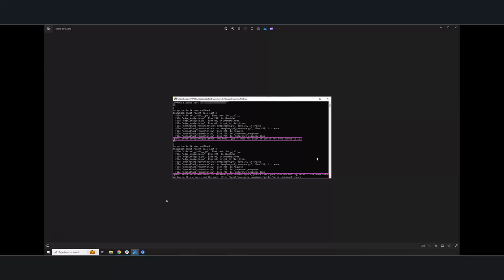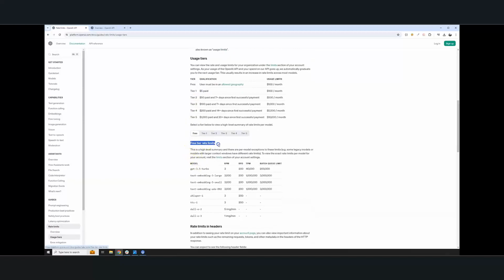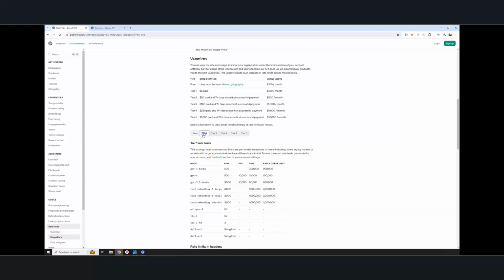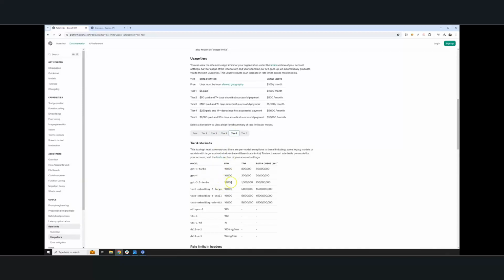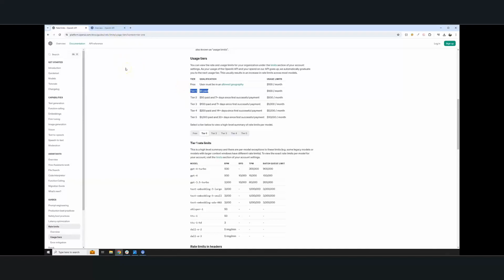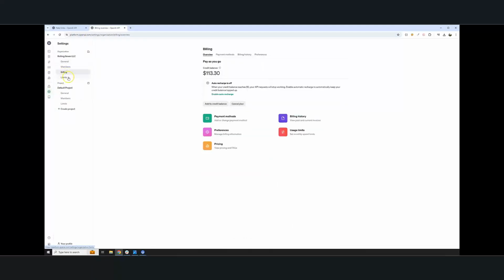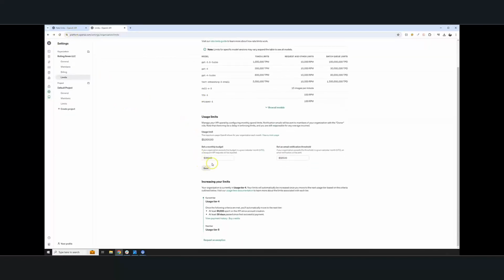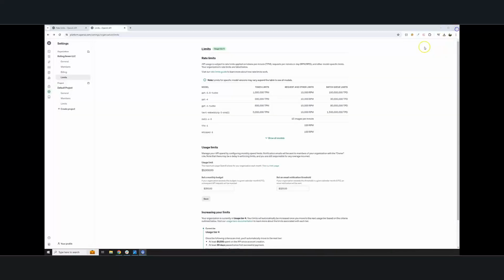Content Maxima API Limits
When you run Content Maxima, you are likely to come up against API limitations. Take a look at the video and learn what to do if you come up against API limitations.

Content Maxima has no limitations on how many times you can run the Analysis or Matrix modules. The only limitations are those imposed by how many times you can make a call to the API.